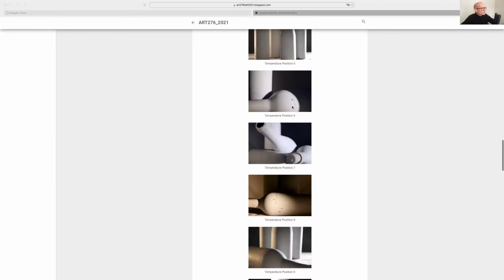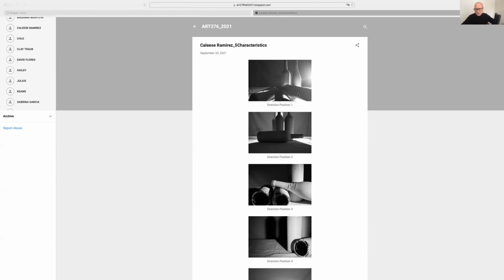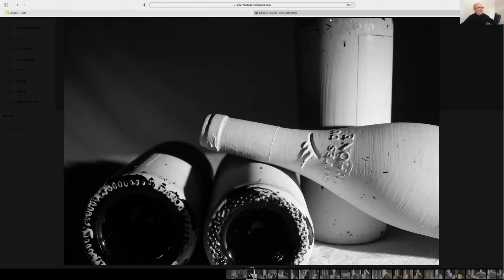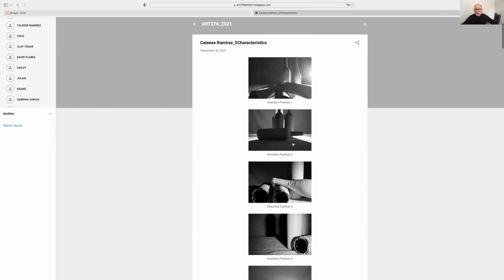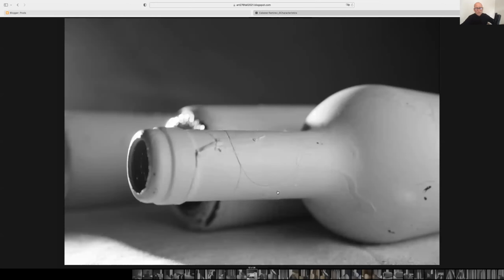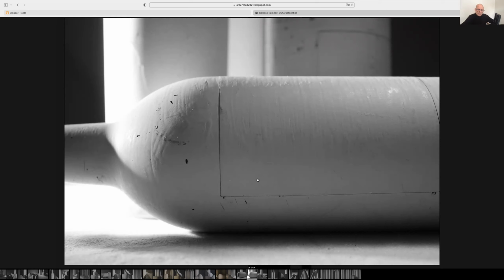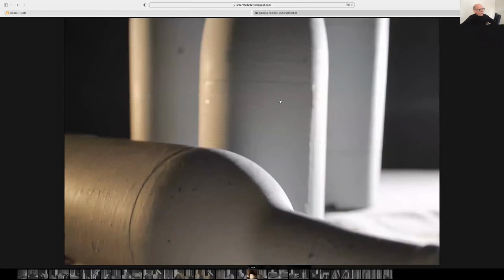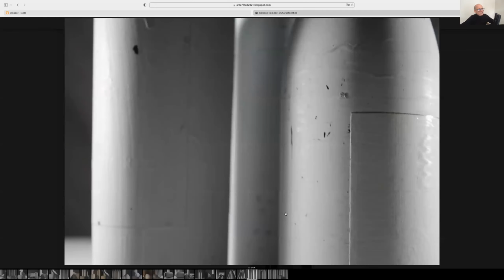c rameirez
feedback from Alexander on the 5 characteristics of lighting experiment